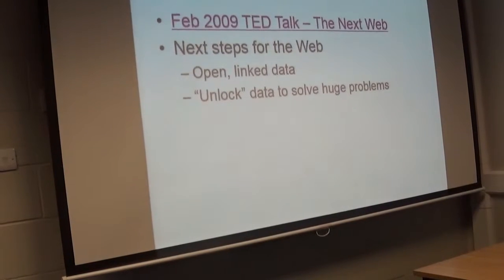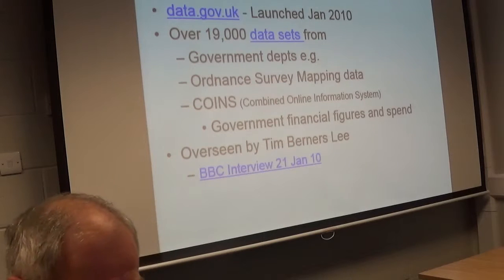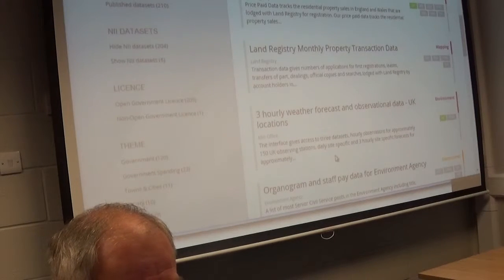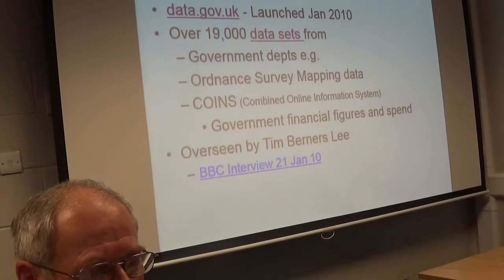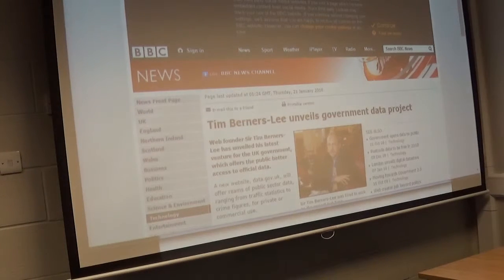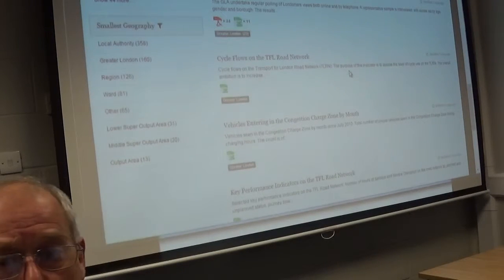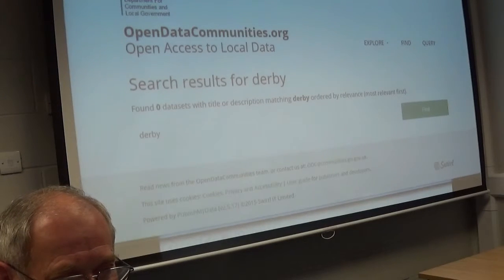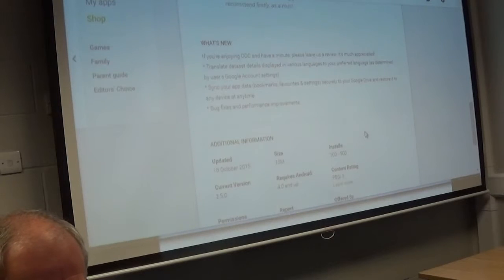EITPD Week 5 Open Data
This session is a discussion about Open Data Sources. It covers the very wide range of possible sources of data that you could use for your assignments